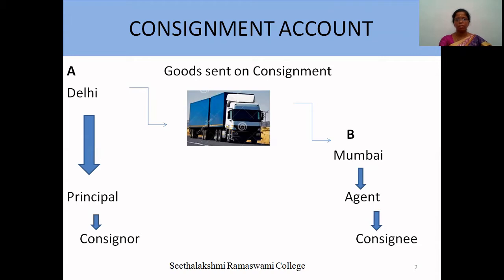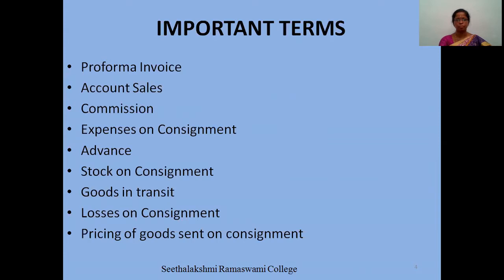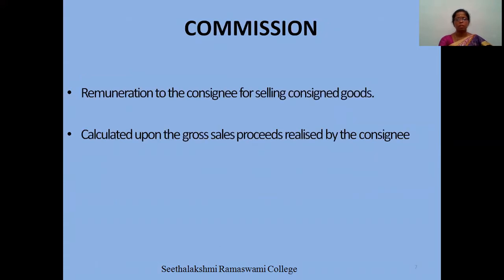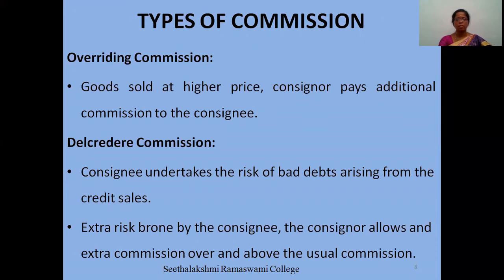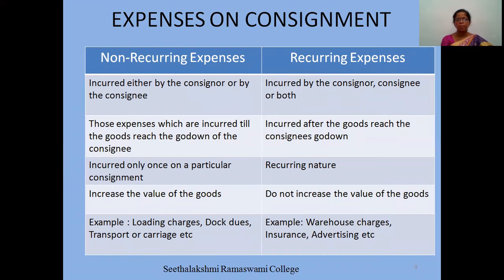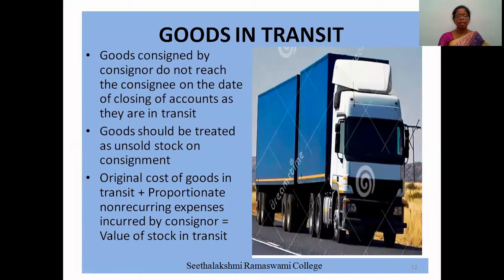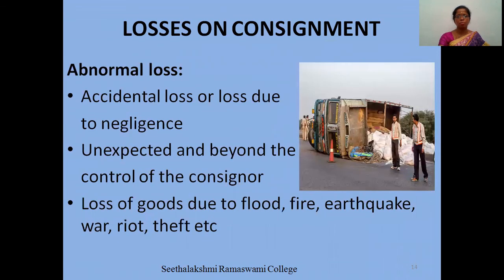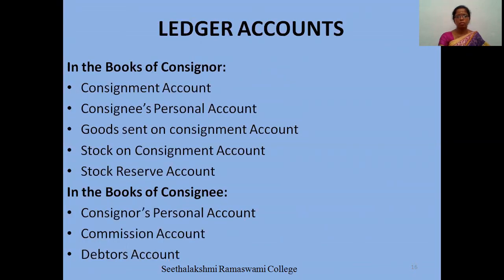CONSIGNMENT ACCOUNT - Ms. T. Thilagavathi - Dept. of Commerce Applied